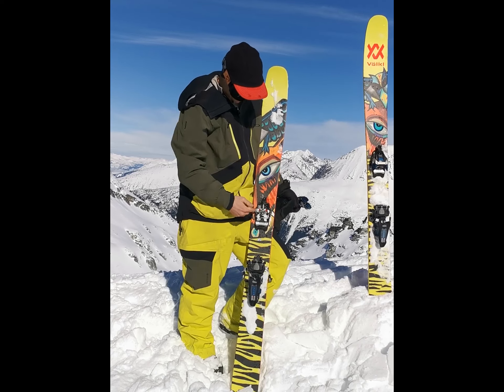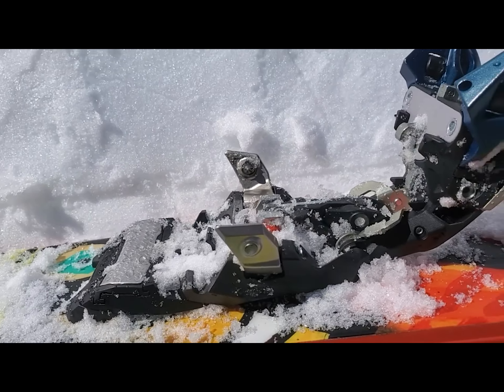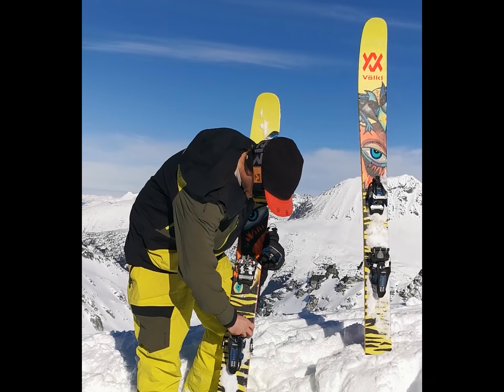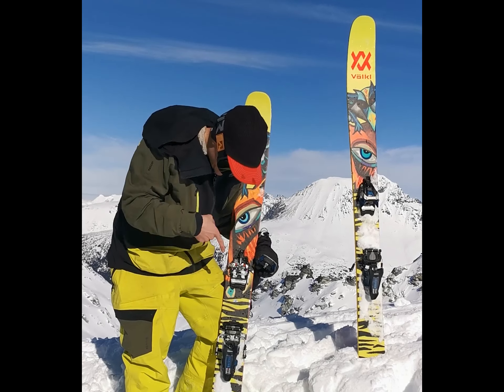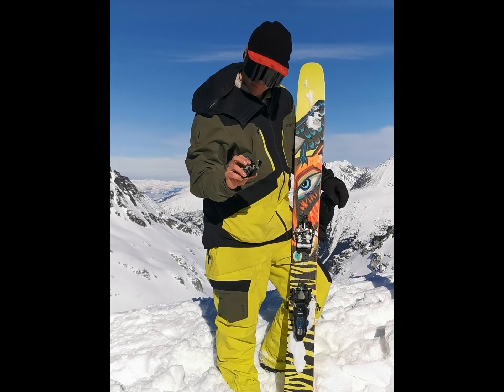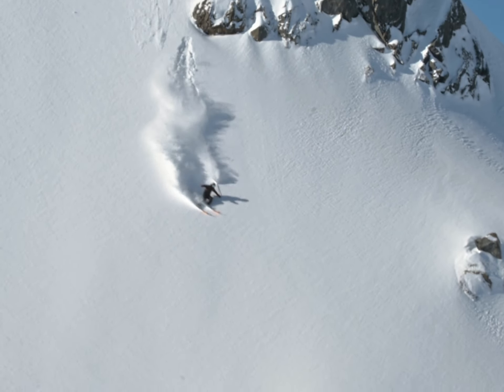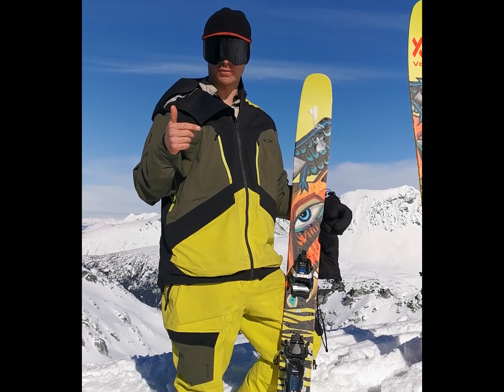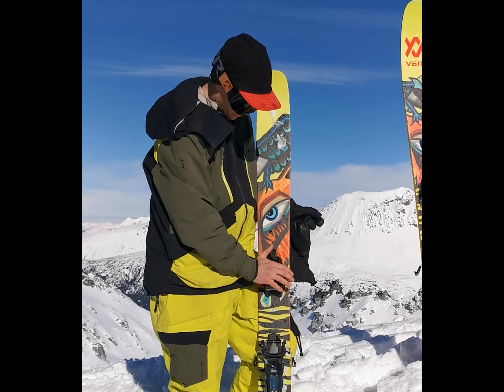Gear review: Duke PT 16 Ski touring binding by Marker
The Duke PT 16 is a transformer.  It is both a full alpine binging AND a ski touring "Pin binding."

I was very happy when I heard that Marker was making a binding like this and I was not disappointed when I finally got to ski it!

The Duke PT 16 is by far the most trustworthy touring binding I have ever used.  I confidently and happily use this binding on resort with out hesitation, even on icy, chattery days.

A special thanks to:
SBC Skier magazine , @sbcskier
Michael from Marker Volkl @markerproducts